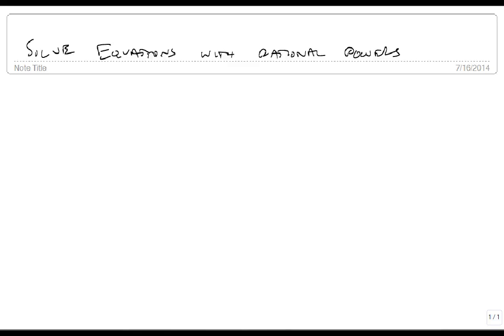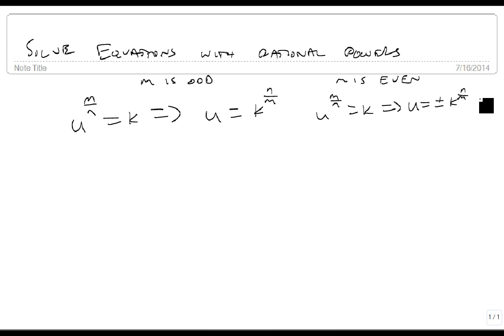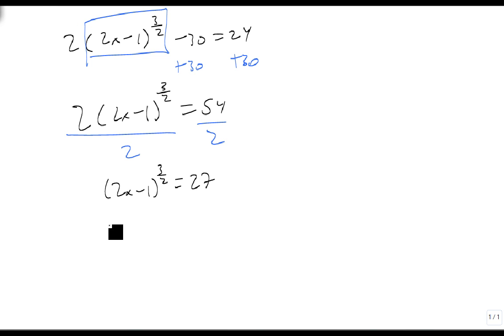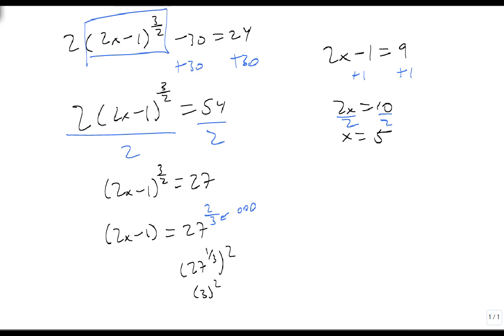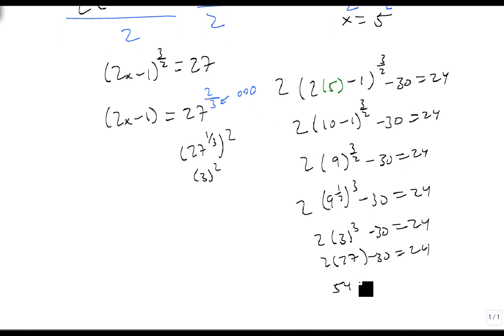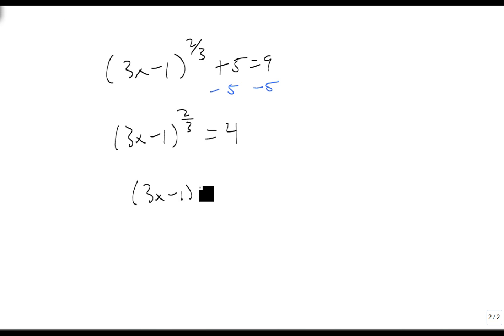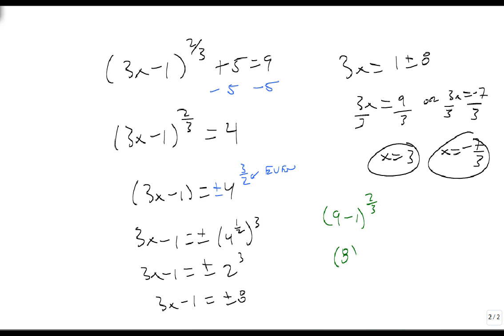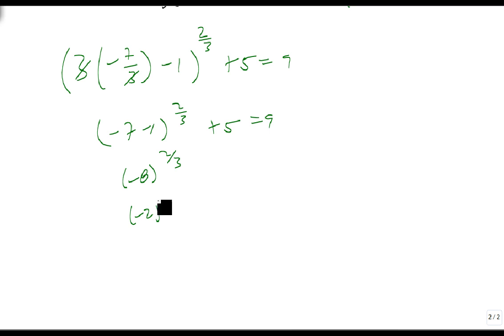Solve equations with rational exponents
This video shows how to solve equations involving rational exponents.